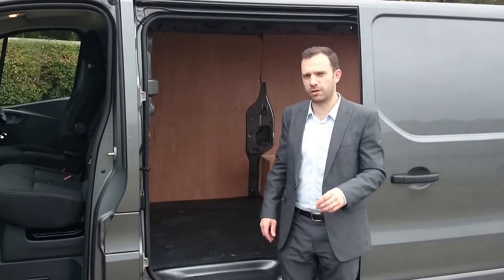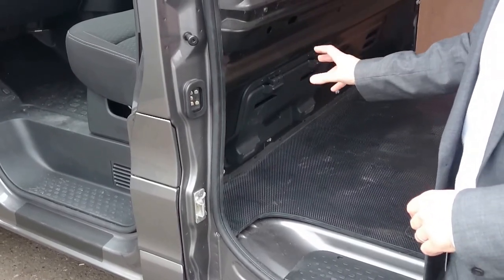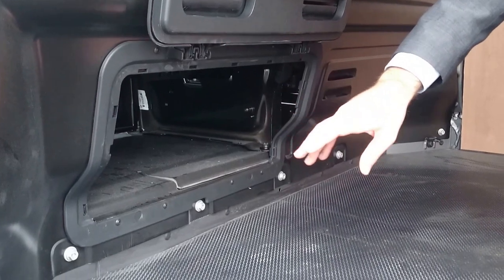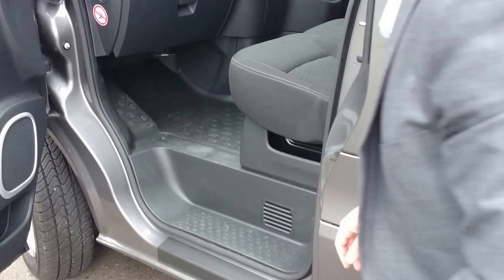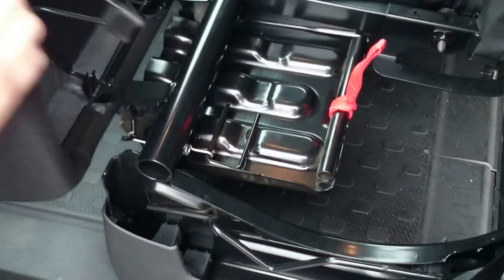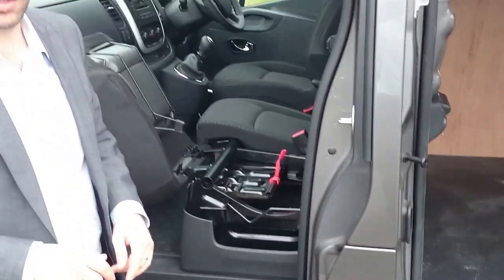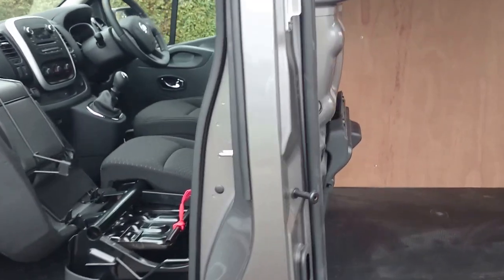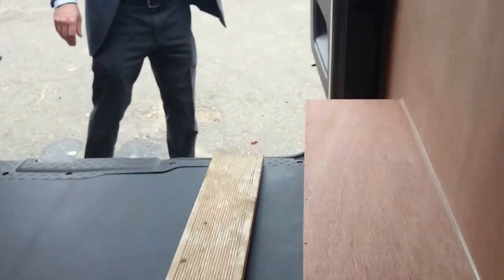Vauxhall Vivaro Flex Cargo Bulkhead (load through flap)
This video shows the flex cargo bulkhead that comes as standard on the new Vauxhall Vivaro Sportive and allows you to load 3m lengths through the bulkhead and in to the cab.